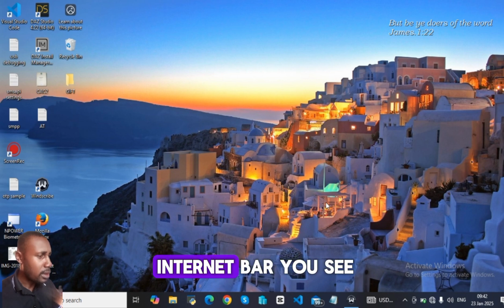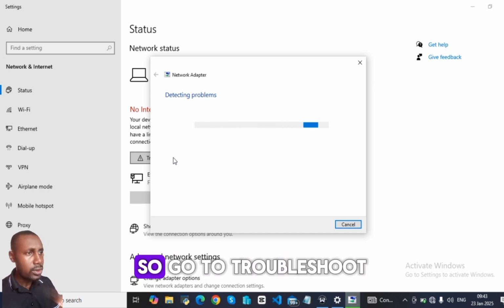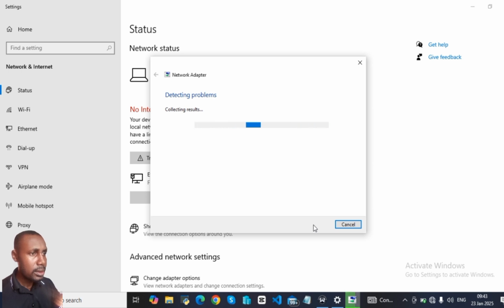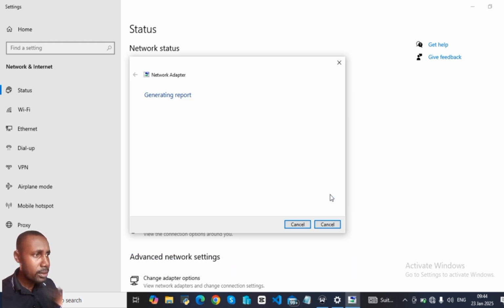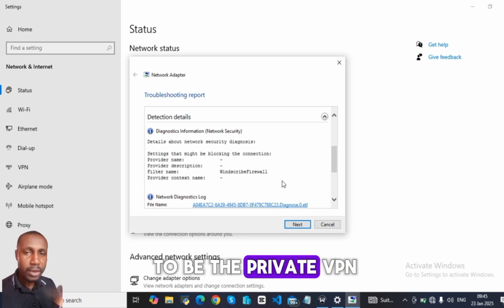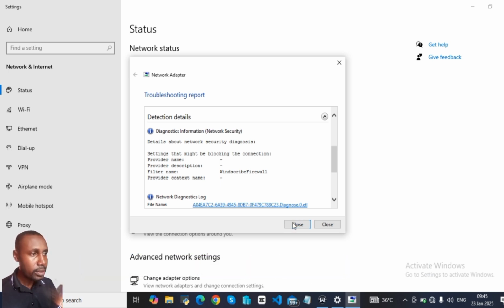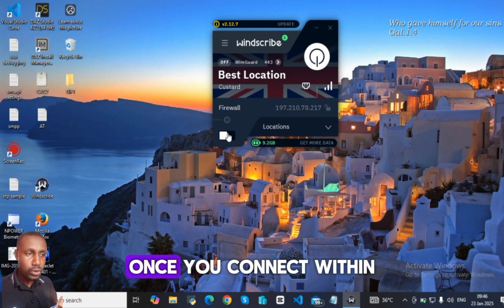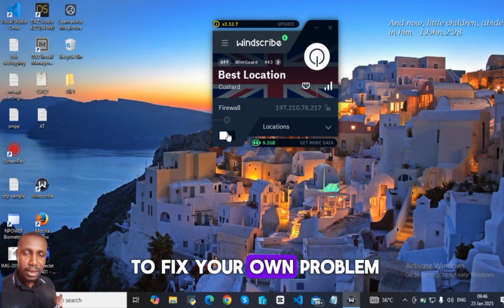Fix No Internet Access | Easy Troubleshooting Guide for Wi-Fi & Ethernet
Struggling with "No Internet Access" issues on your device? This video provides a step-by-step guide to identify and fix internet connectivity problems for Wi-Fi, Ethernet, or mobile data. Whether you're facing issues with your router, modem, or ISP, or experiencing device-specific problems, this video covers it all. Learn how to resolve common internet errors like:
- "Connected but No Internet."
- Firewalls
- Network Reset
- IP configuration issues.
- Faulty cables and settings.

1. Key reasons for internet connectivity problems.
2. How to diagnose router and modem issues.
3. Fixing Wi-Fi settings on smartphones, laptops, and desktops.
4. Advanced troubleshooting: DNS, IP, and network adapter fixes.
5. Tips to improve and maintain a stable internet connection.

Don't let internet problems slow you down—watch the video and get back online in minutes!

Suggested Hashtags